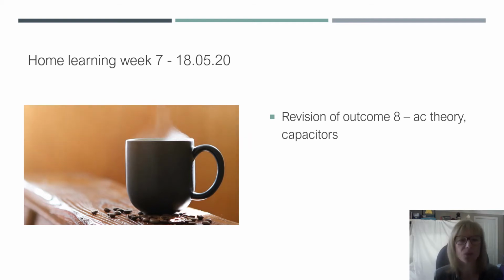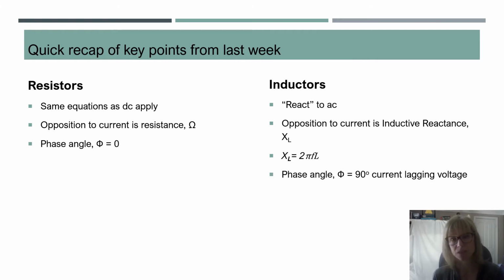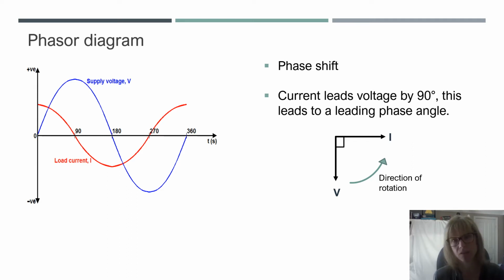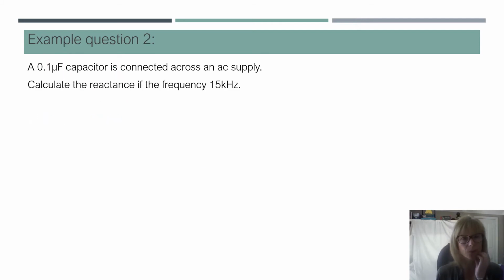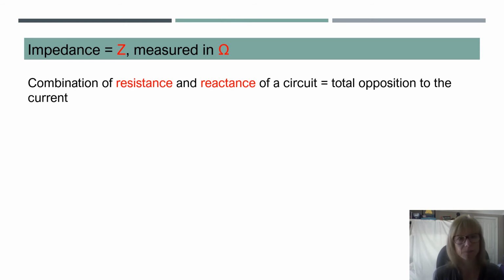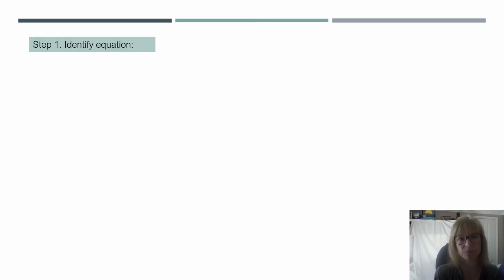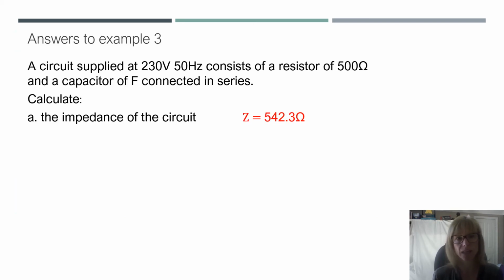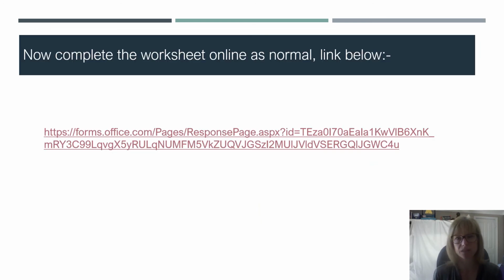AC theory capacitors lesson 18 05 20